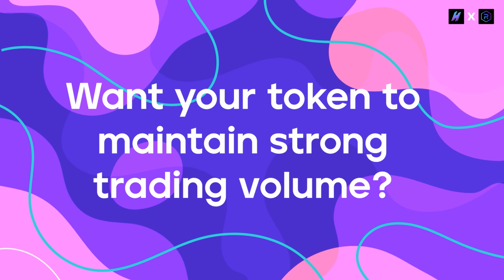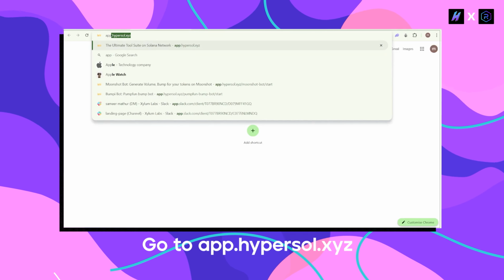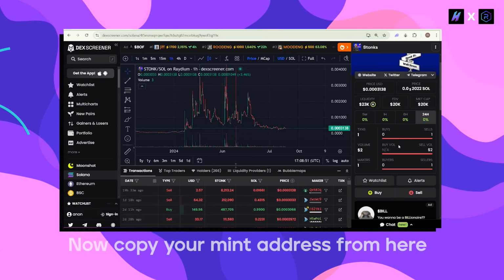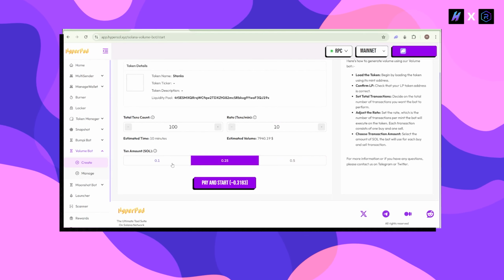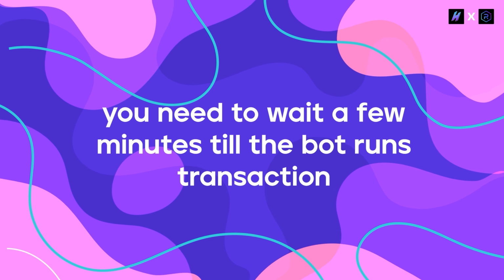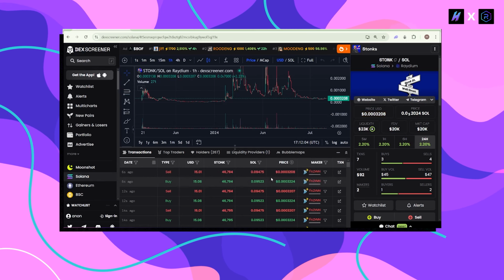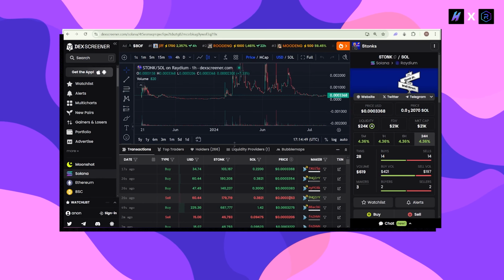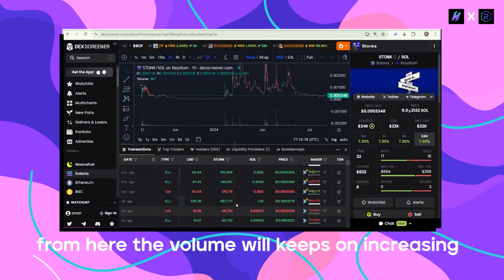How to boost token volume on Solana using volume bot.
In this video tutorial, we will walk through the process of using the HyperSol Volume Bot to boost your token volume on Solana (Raydium Exchange).

Our volume bot is one of the best bot available in the market and gives you option to customize transaction rate, transaction sol amount used to generate volume over time.

More Solana tools developed by HyperSol

5. Moonshot Bump & Volume bot